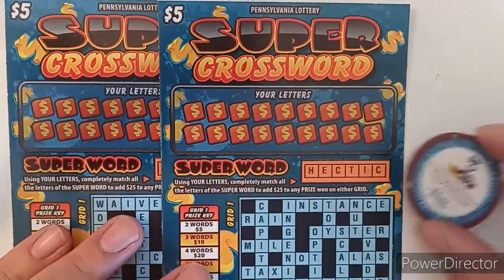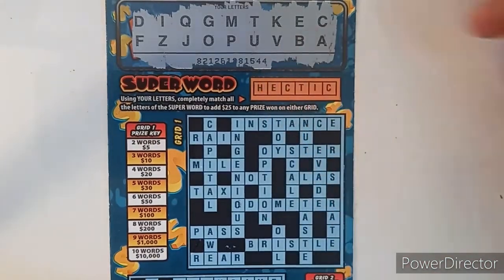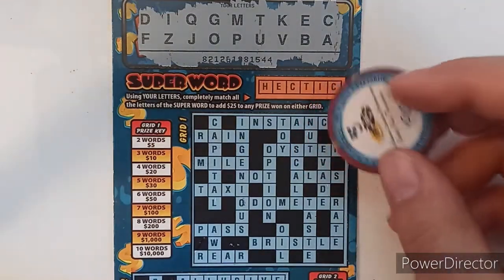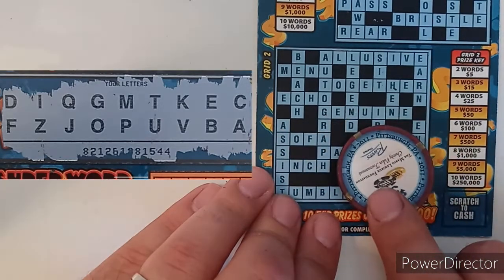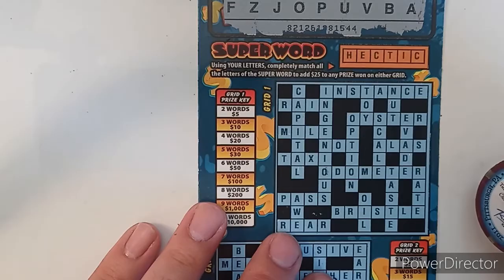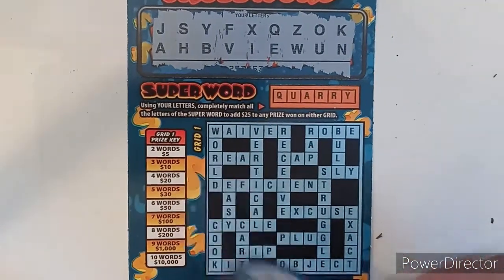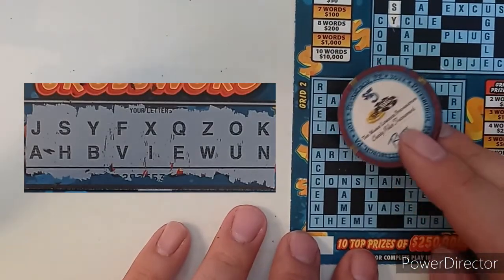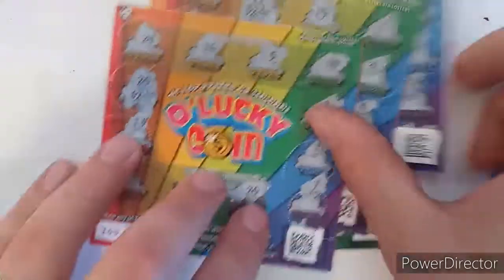Crossword Friday! 2x of the $5 Super Crossword! PA Lottery Scratch Offs!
Changing it up on Crossword Friday, going back to the $5 Super Crossword! We have 2 of these to scratch off so let's spell out that big win and close the week off right!

Your support means so much to me and motivates me to keep going and make more videos!